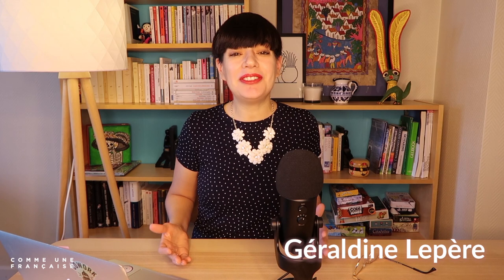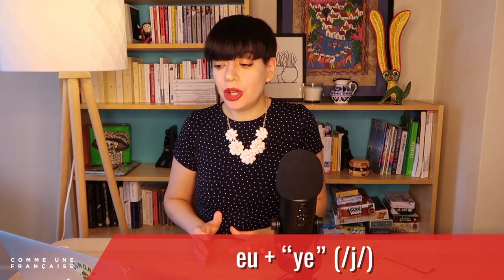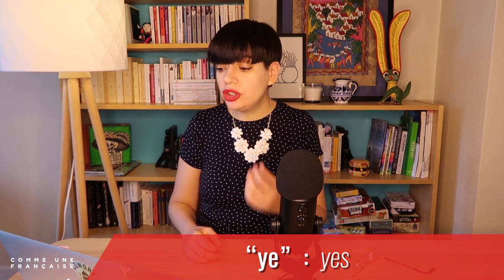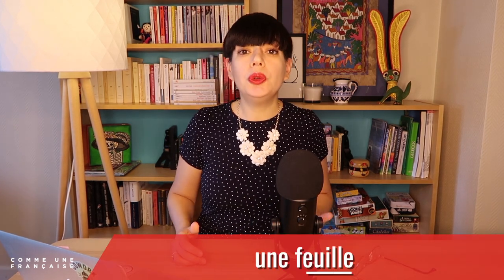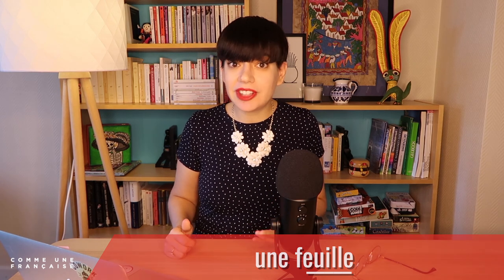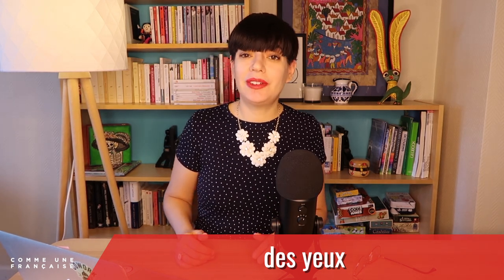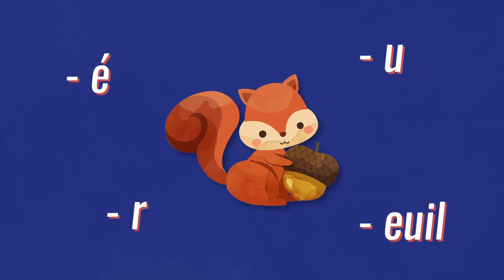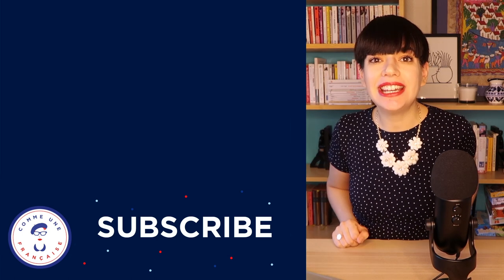How to pronounce the “euil” sound in French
How do you pronounce fauteuil in French? How about écureuil, or accueil? Each of these words use the weird French sound “euil”...

It’s no secret that many French words have weird pronunciation. And one sound that always makes French learners pause is the “euil” sound. You’ll see it in words like un fauteuil (an armchair), un écureuil (a squirrel), and un accueil (welcome / hospitality / an entrance lobby).

In today’s lesson, I’ll show you some tricks for getting around this weird French pronunciation, so you can get better at speaking real, everyday French! Let’s go!

😘 from Grenoble, France.

Géraldine